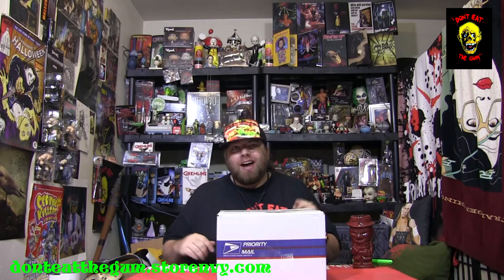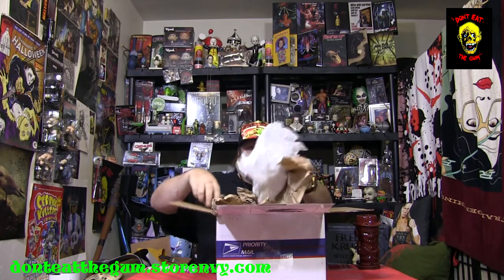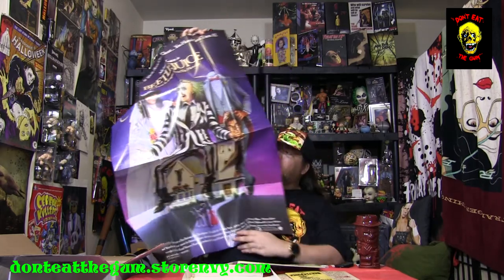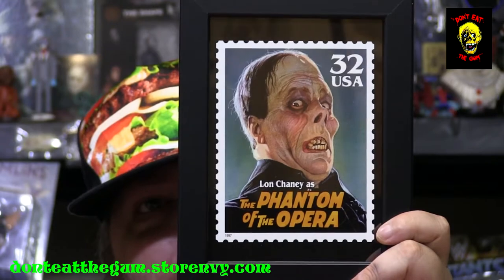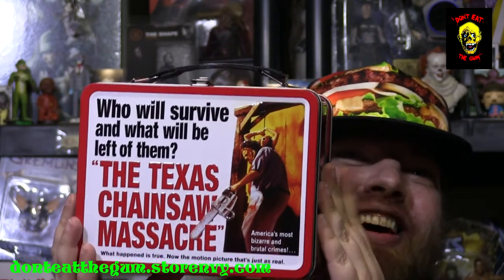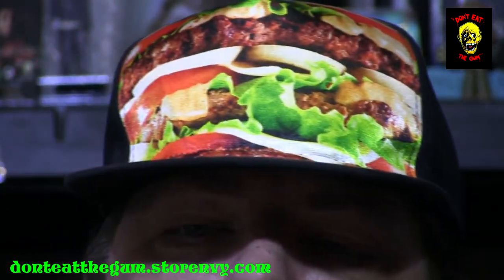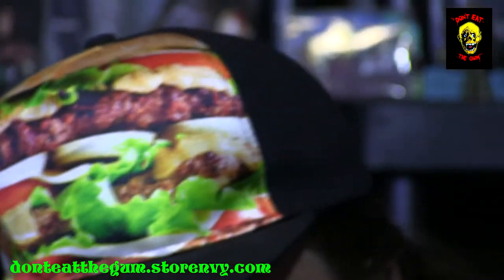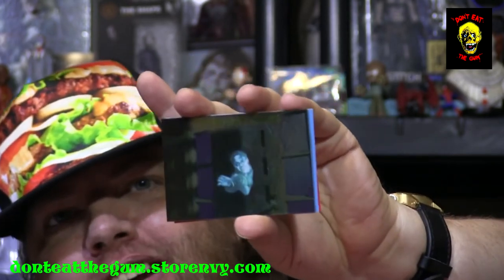Unboxing $100 What's In The Box from Don't Eat The Gum June 2019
Kill kill ka ka through the end for Steel Mutant stupidity and Phantom takes!!!

Gear used: Canon G20, T3i and Zoom H6 with stereo shotgun attachment